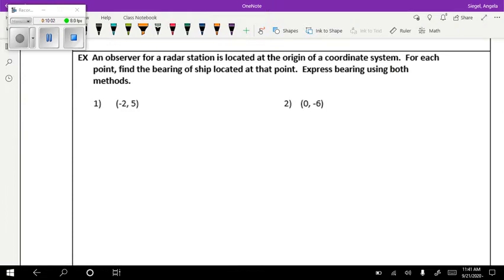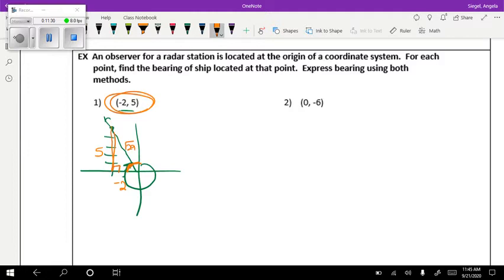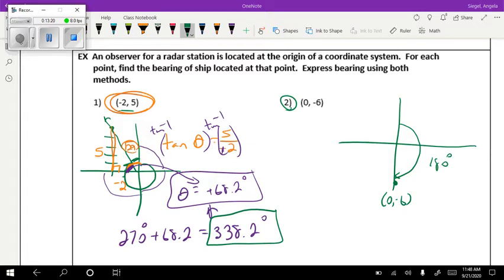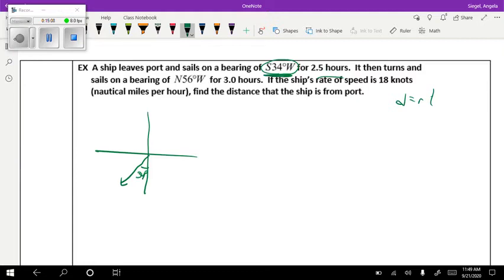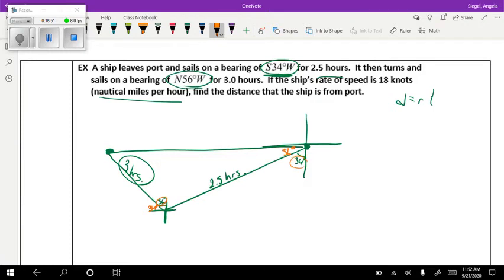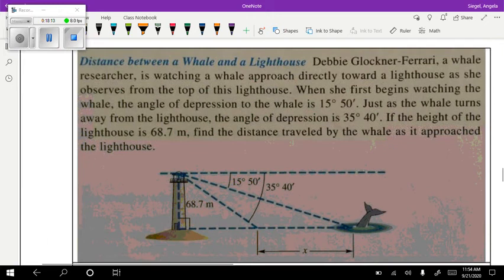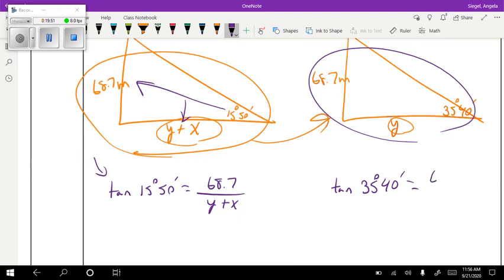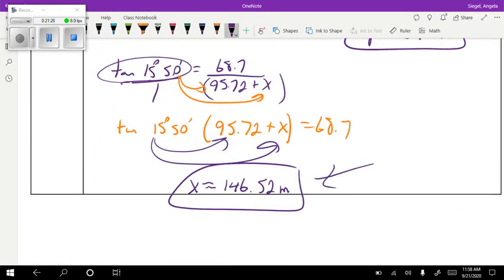Lesson 2.5 Day 2